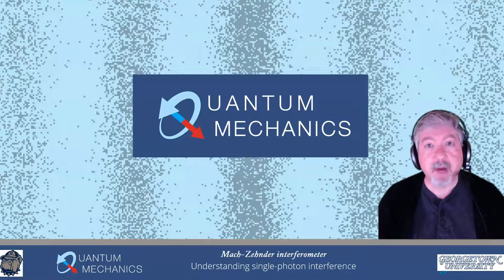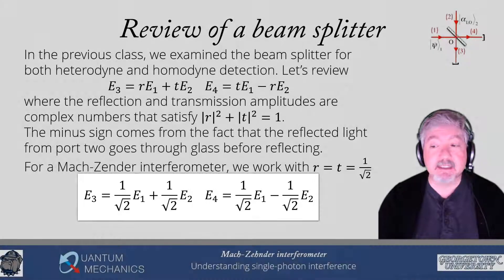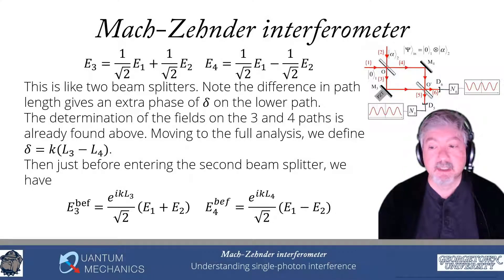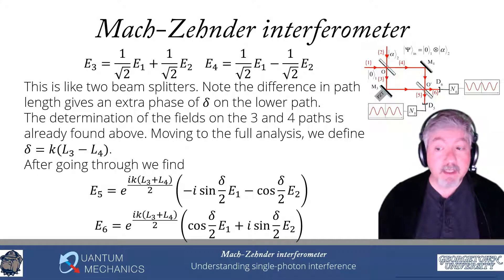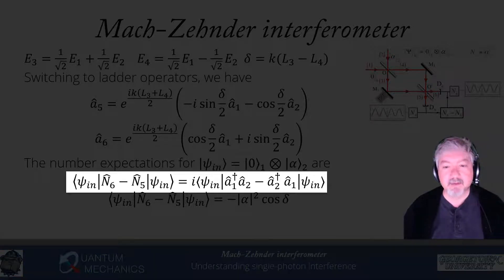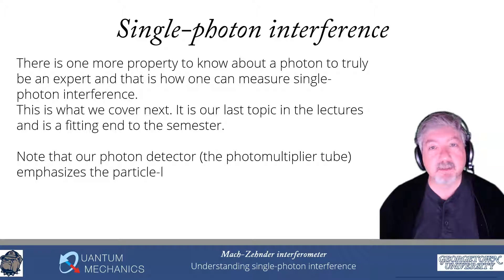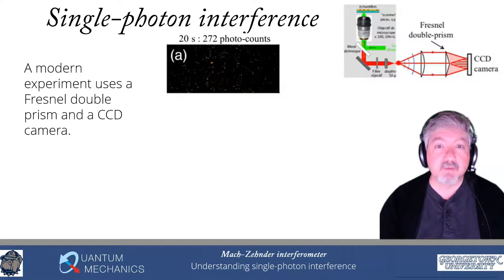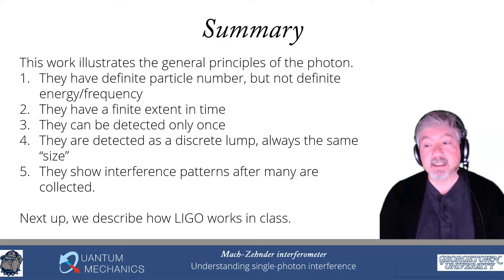Module10 lecture3 Mach-Zehnder Interferometer and Single-Photon Interference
Mach Zehnder interferometer and single-photon interference, Physics 253, Quantum Mechanics, Georgetown University, Fall 2020

In this last lecture for the course, we discuss how to describe the Mach-Zehnder interferometer within the new abstract quantum optics formalism. Then we discuss how wave-particle duality can be immediately seen with single-photon sources.